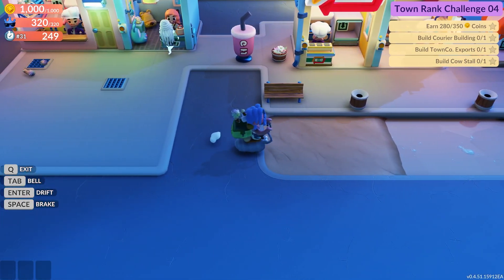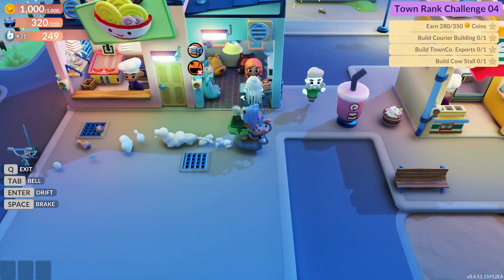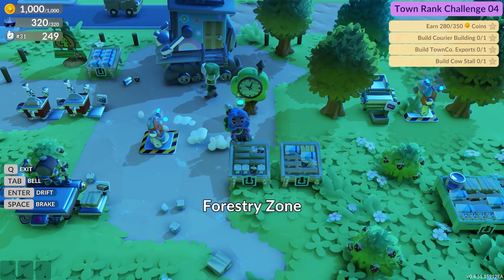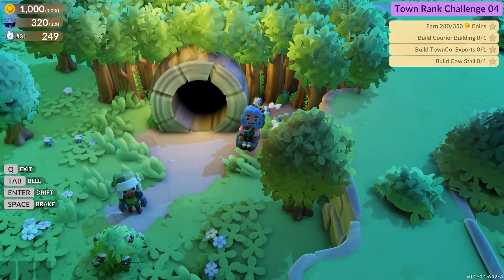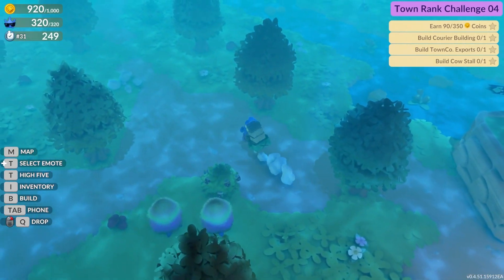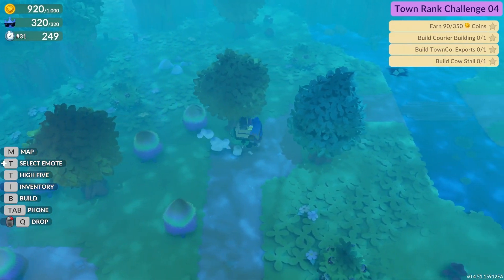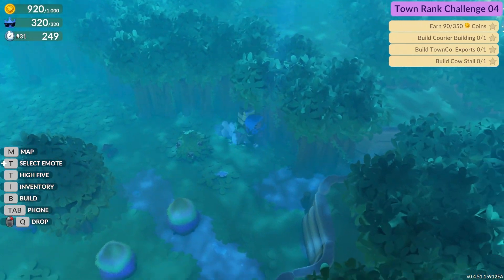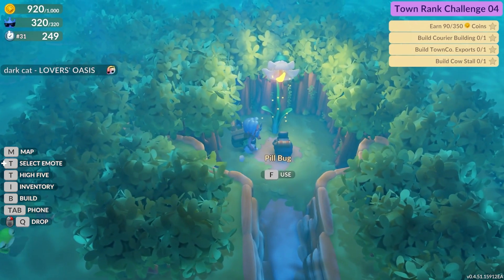How to Get the PillBug in GoGo Town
In this video I will show you where to find the pillbug in gogo town just follow my charcter and it will lead you to the exact location. Remember to like the video if you found this helpful.